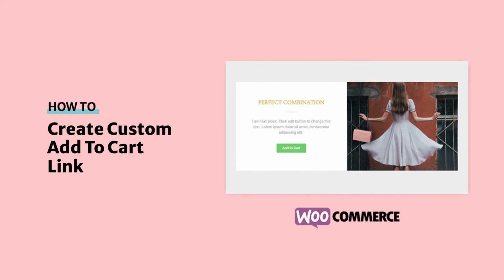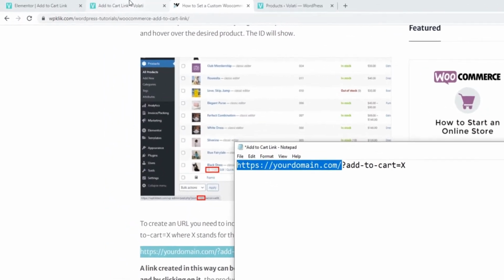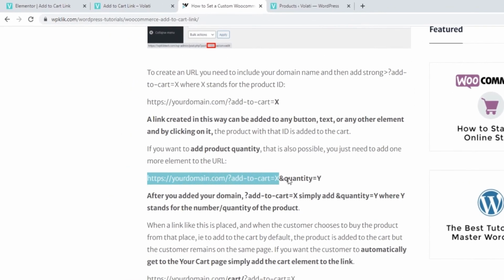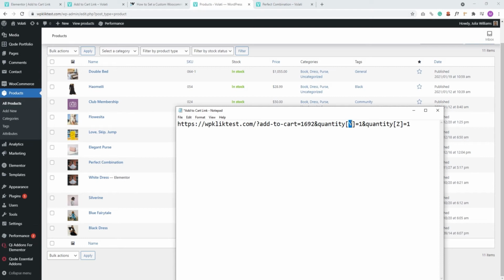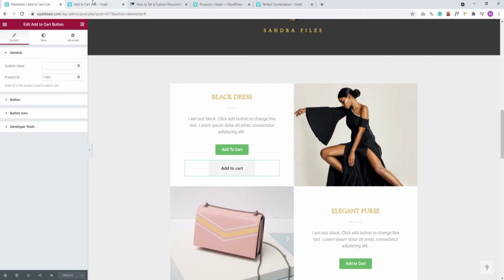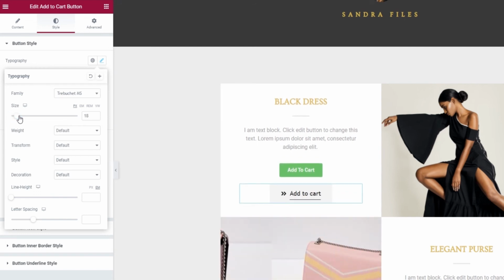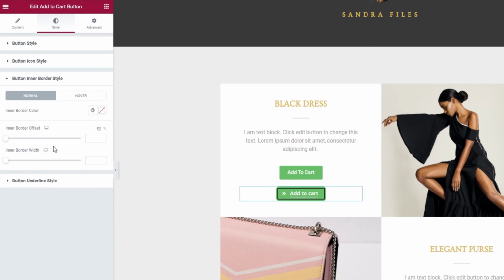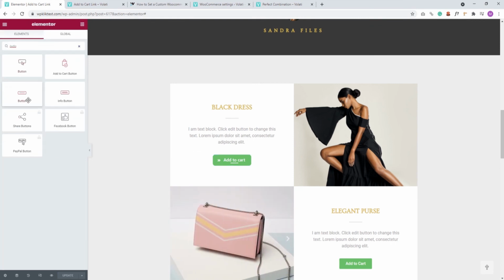How to Create an Add to Cart Link in WordPress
In this tutorial, we’ll show you how to create and customize add-to-cart links so you can use them anywhere on your site. You’ll learn two different approaches, one that you can use with any page builder and one that’s suitable for Elementor users only. It’s time to get creative with your selling!